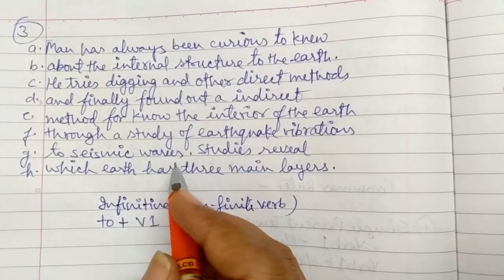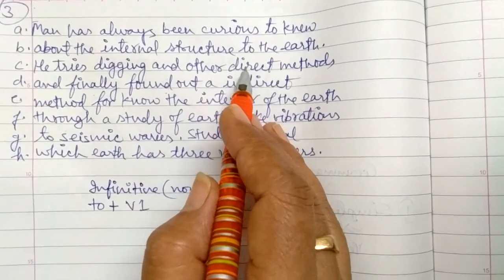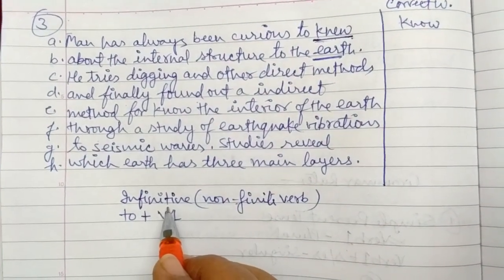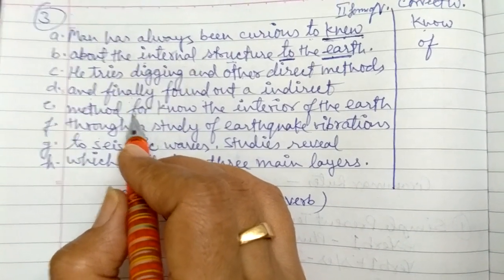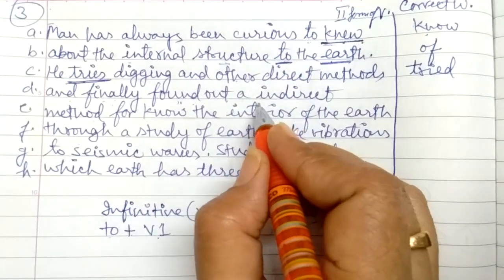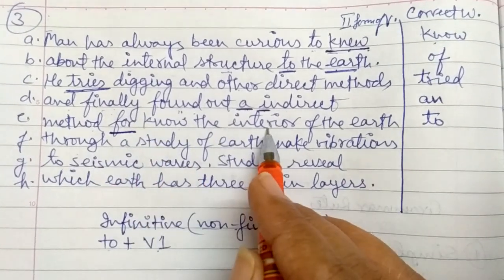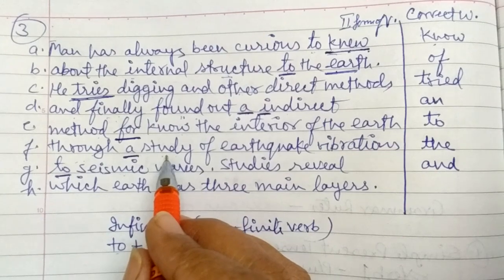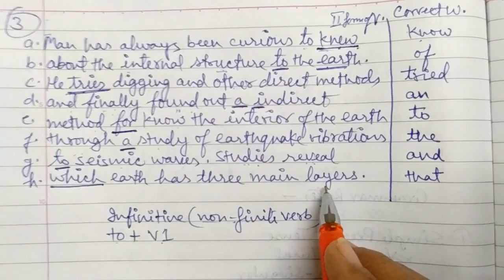How to do Editing class 10 / Editing in English for 6 - 10 / Tips for Editing / Integrated Grammar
Editing in English Part 2 - let's learn how to do Editing or detect errors in a passage and find the correction with explanation to the concerned grammar rules and exercises for classes 9,10 and 11 For more information go to my blog
More Videos on Grammar topics -